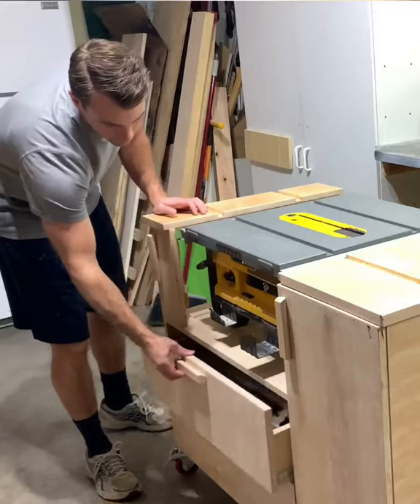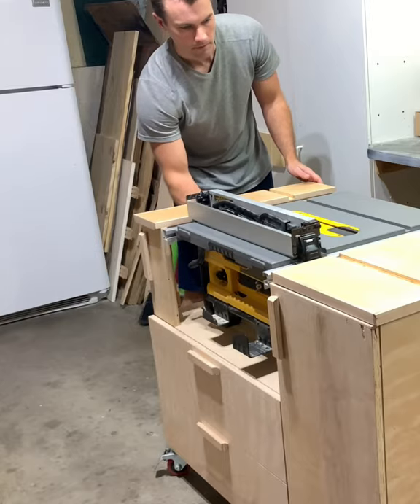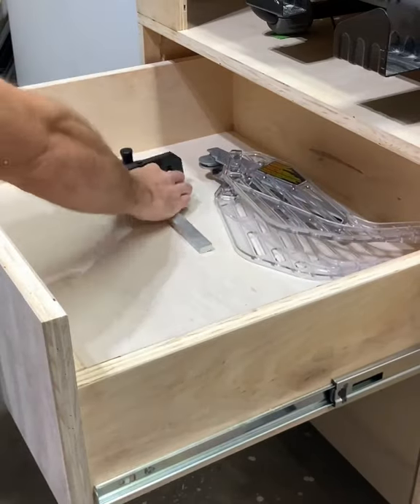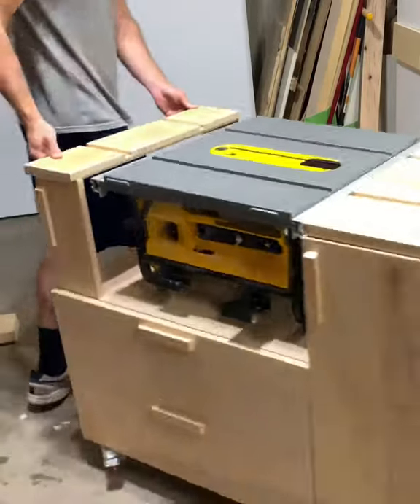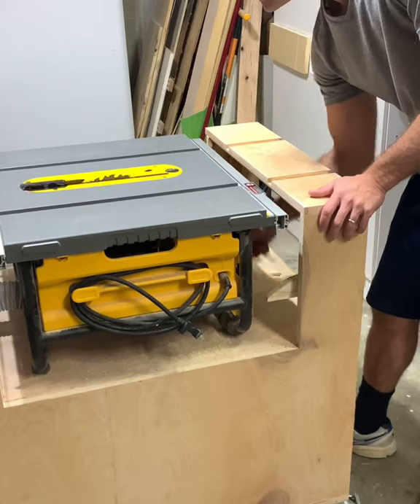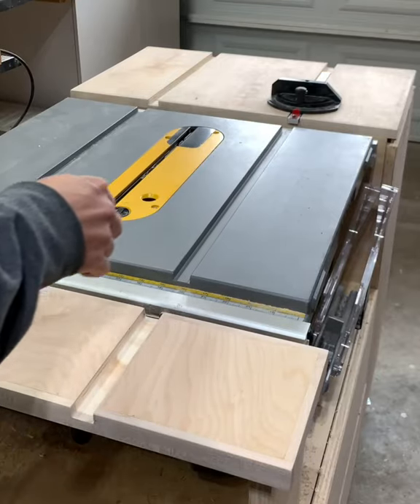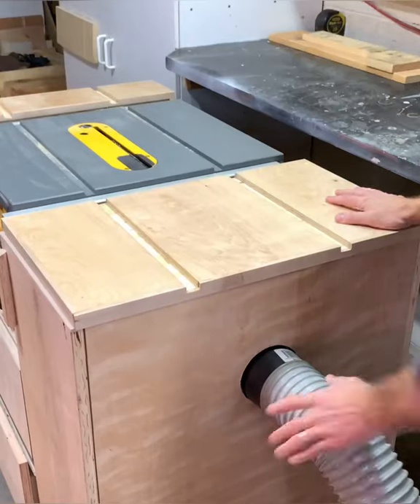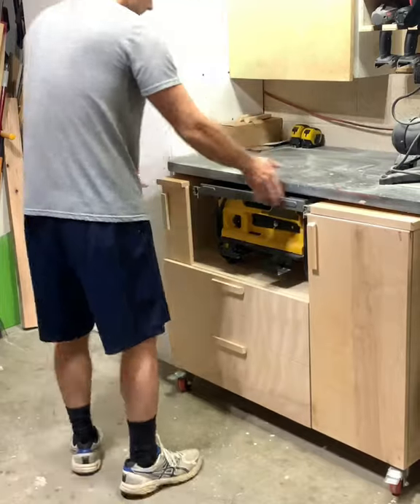The Best DIY Mobile Table Saw Cart